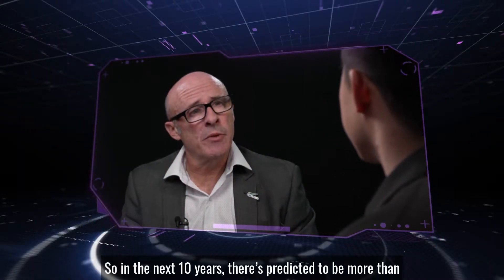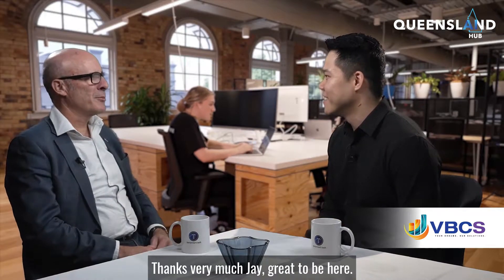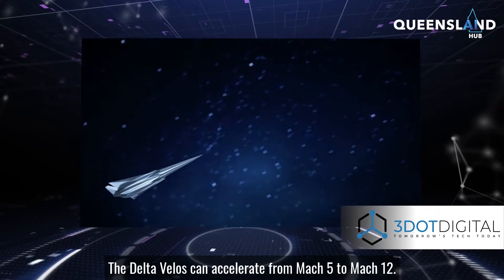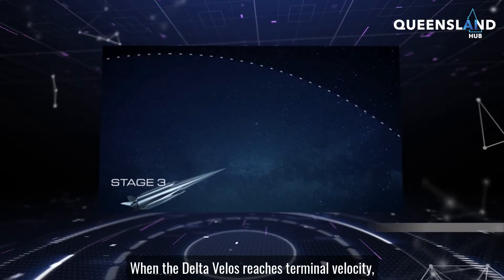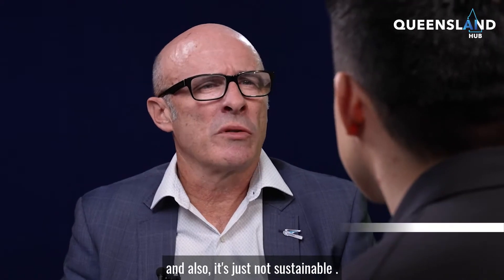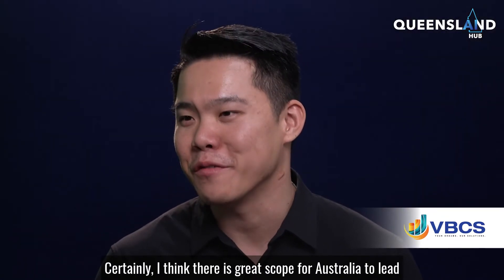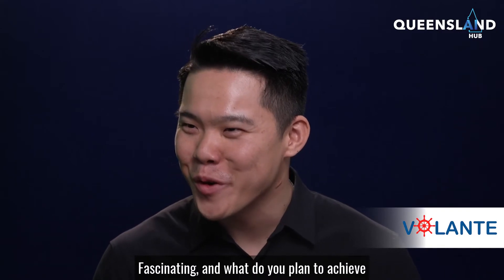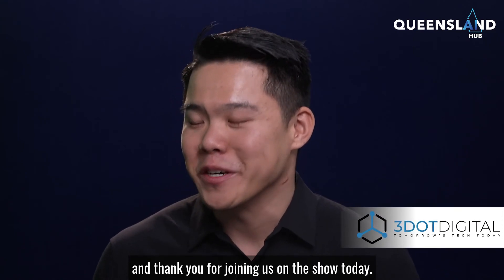Launching Australia into Space | Tomorrow’s Tech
Curious how artificial intelligence will transform Australia’s aerospace industry?

Watch this episode of Tomorrow's Tech's BelieveInAI series with Queensland AI Hub to hear from Michael Smart, Founder and CTO of Hypersonix Launch Systems as he shares how AI will allow real-time decision making during space flights and reduce risks.

Comment on how you think Hypersonix Launch Systems can scale success in Australia's aerospace industry.